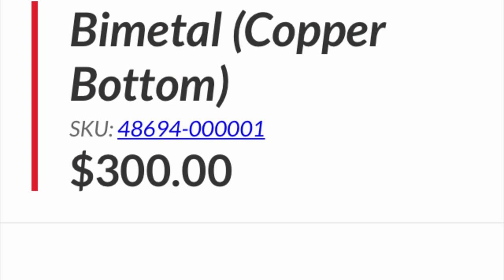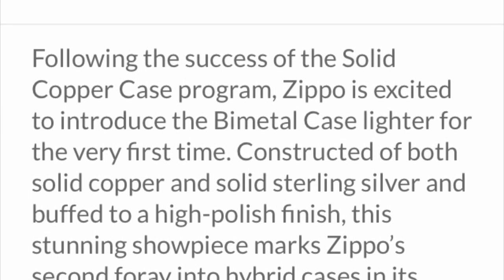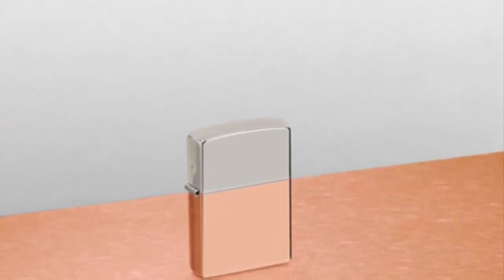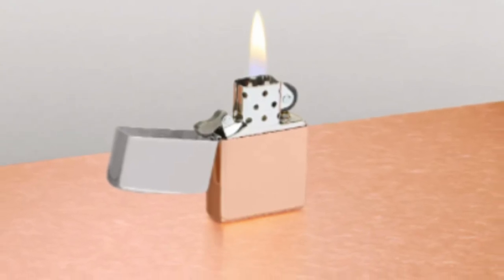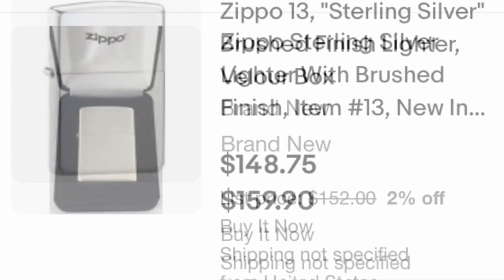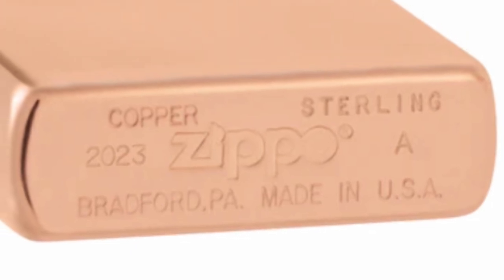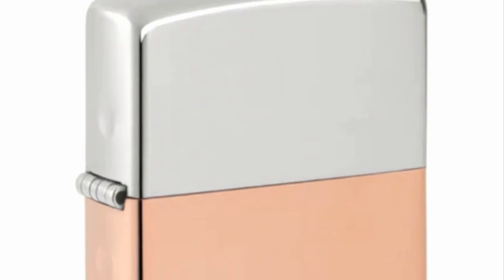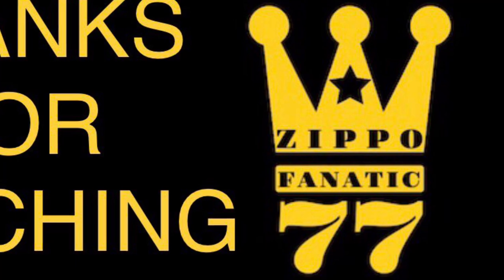Zippo Thinks It’s Customers Are Stupid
Zippo Bi metal case half copper half zippo is such a rip off.